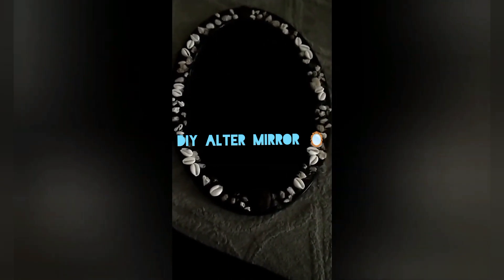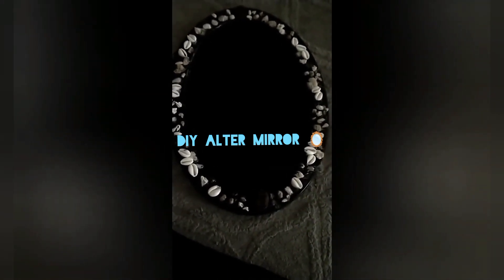DIY Altar Mirror 🪞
So I been getting emails about my altar mirror 🪞
 I'm show y'all how to make your own altar mirror 🪞
Altar Mirrors🪞 can be used for many practices such as spell work and talking to ancestors also divination. Custom yours to whatever element you using for the moment.

$MaztikMami